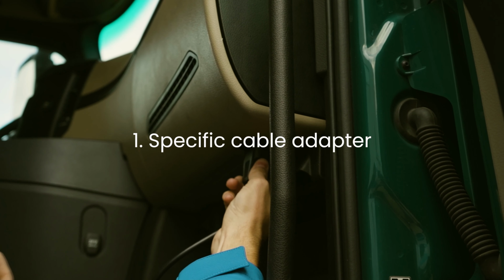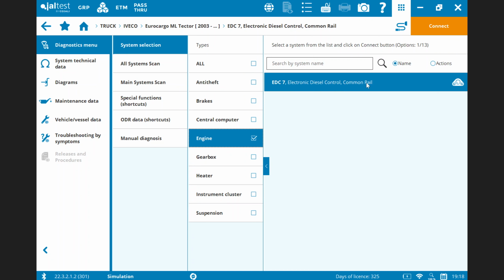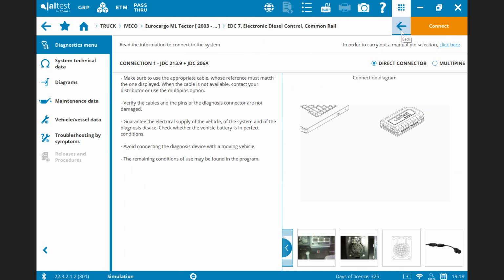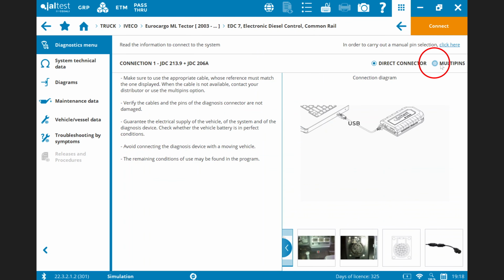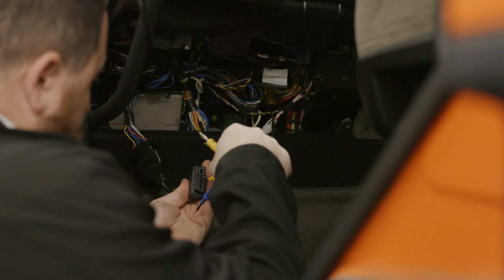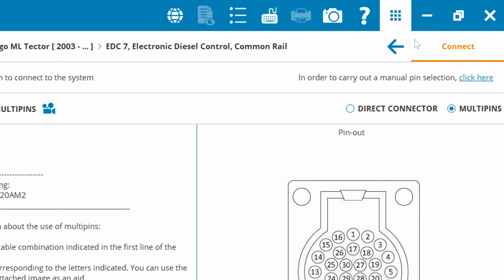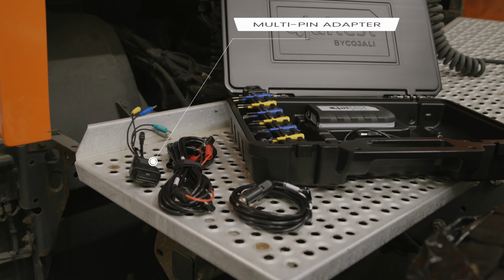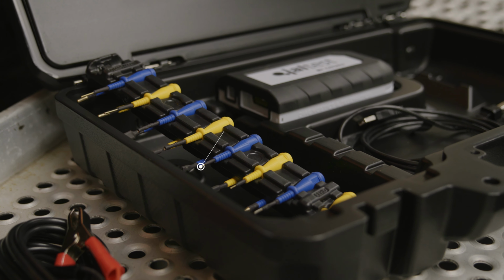How To Use The Multi-Pin Kit | Quick Tips No. 3